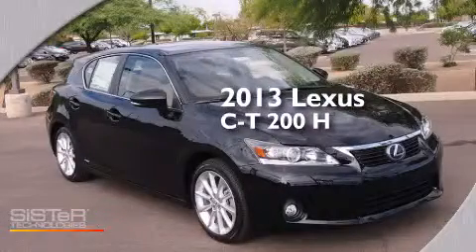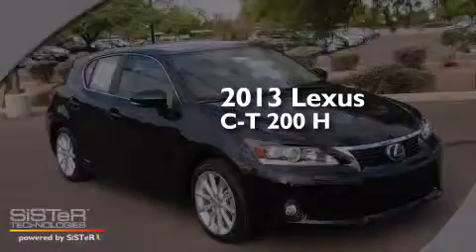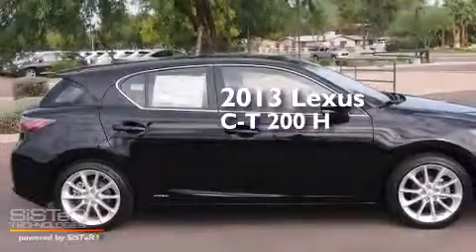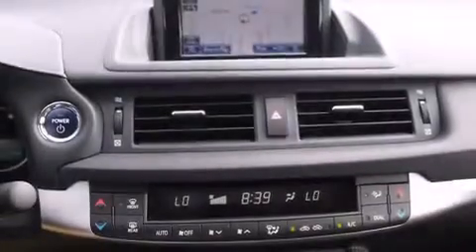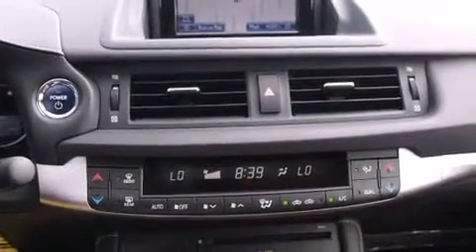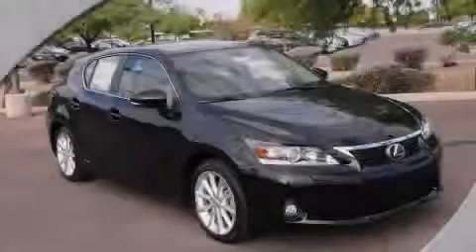2013 Lexus CT 200h Phoenix Scottsdale AZ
We have been honored to serve the Phoenix AZ area , we promise that your experience at our dealership will exceed your expectations ! Year : 2013 Make : Lexus Model : CT 200h Engine : 1.8L 4 Cyl. Fuel Injected Trans . : Continuously Variable (ECVT) Exterior : Obsidian Miles : 3 Bell Lexus 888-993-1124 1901 E. Bell Road Phoenix , AZ 85022